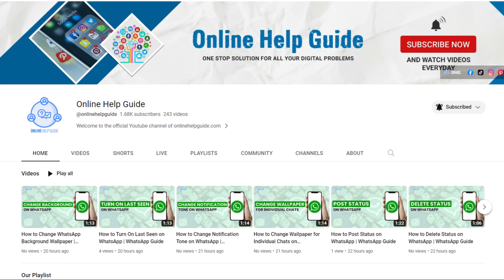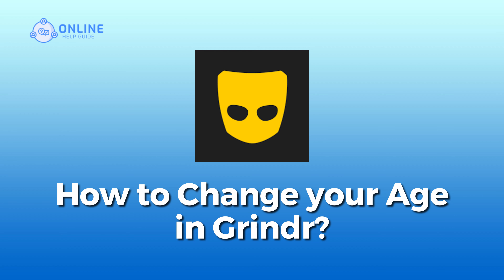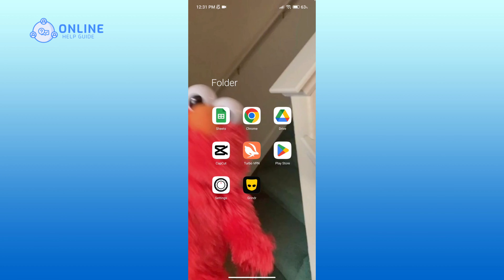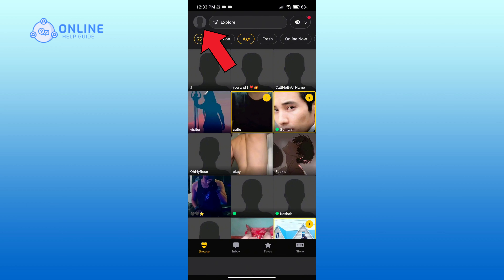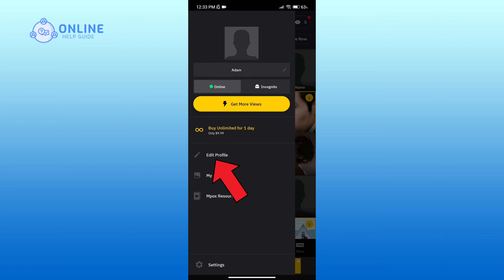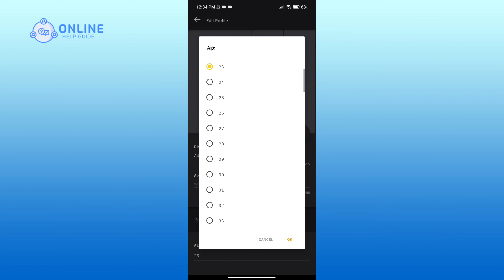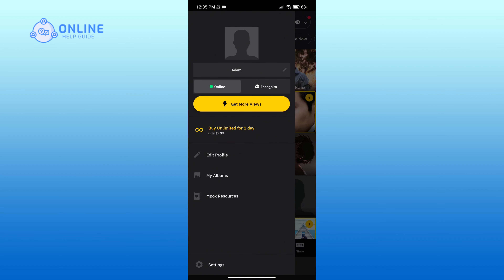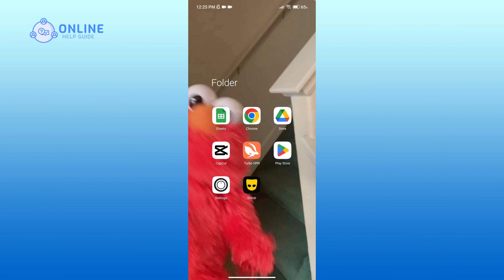How to Change Your Age in Grindr? 2024 (Quick & Easy)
Want to learn how to adjust your age on Grindr? In this video, I'll show you the steps to change your age on the app. Sometimes mistakes happen, but don't worry, changing your age on Grindr is easy! Follow along as we go through the process step by step. By the end, you'll know just how to update your age on Grindr to keep everything accurate. Don't miss out—let's get started!

Chapters
00:00:00 Intro
00:00:17 Change your Age in Grindr
00:00:56 Outro